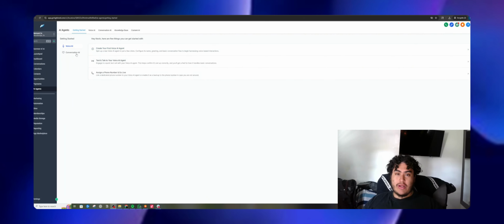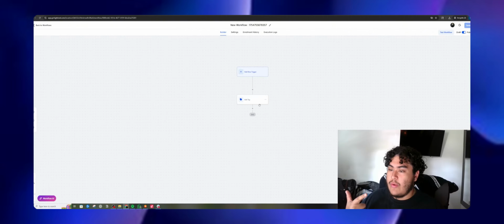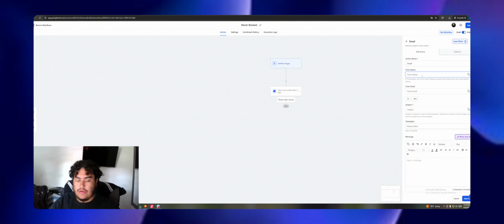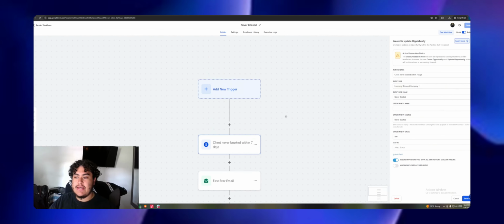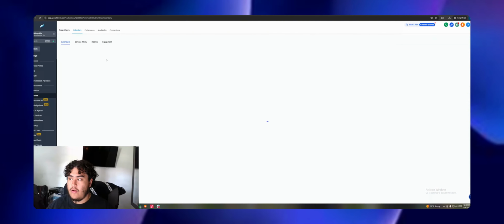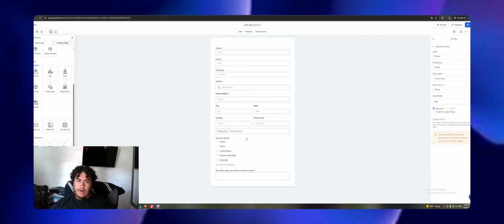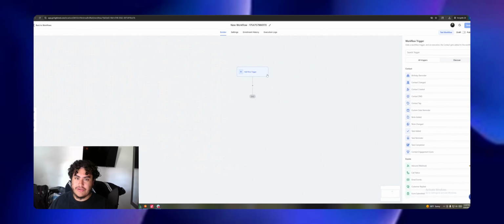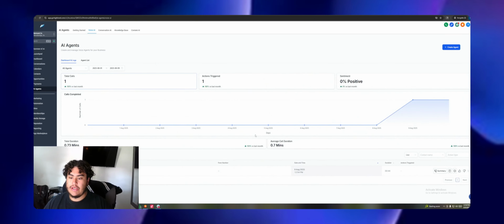This AI Agent is worth 10K + Full Go High Level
Apply to work one on one to help you start or scale your own agency ⬇️